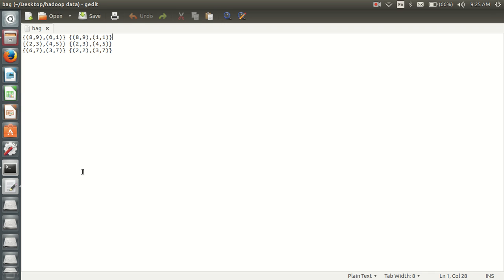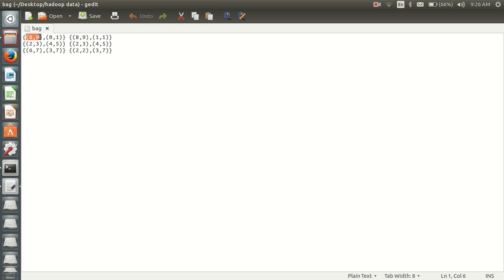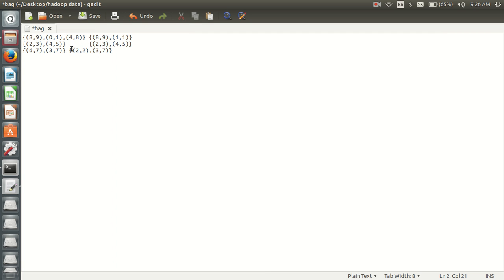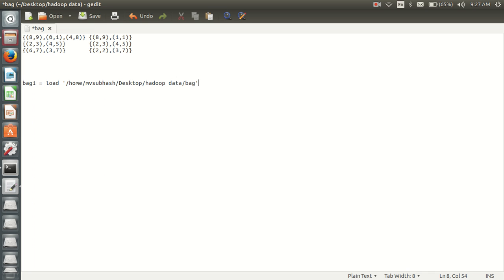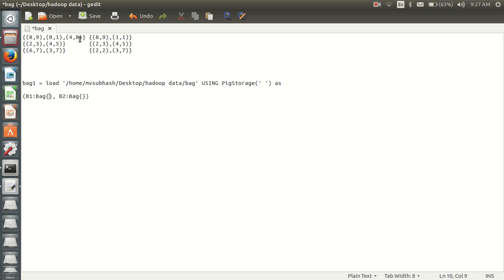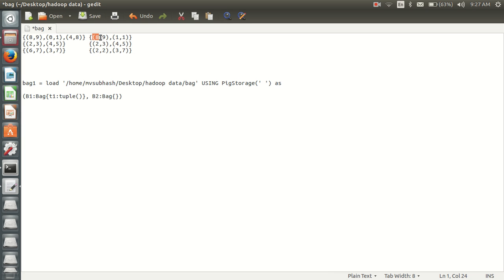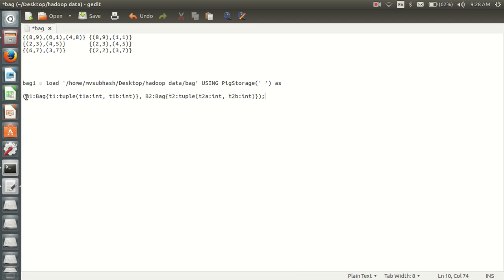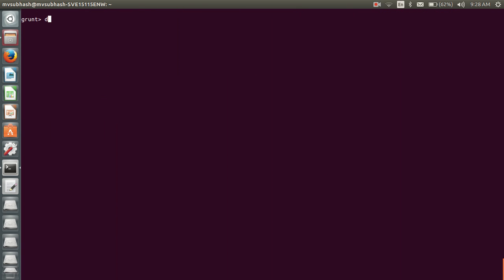Apache Pig -17- Loading Bag Data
Apache Pig Loading data of Bag Data Type